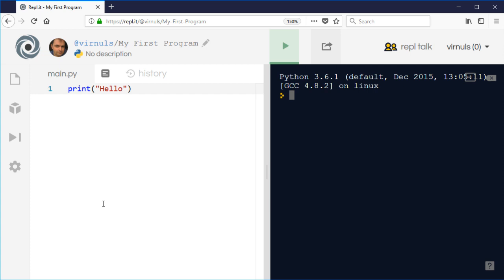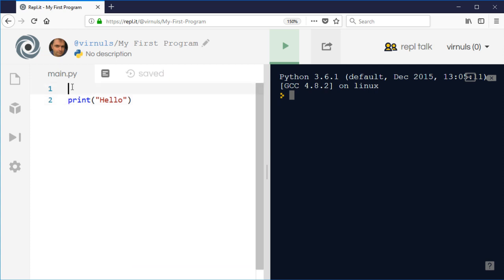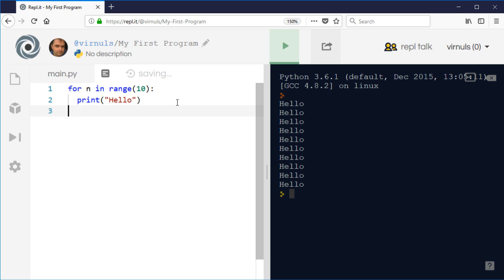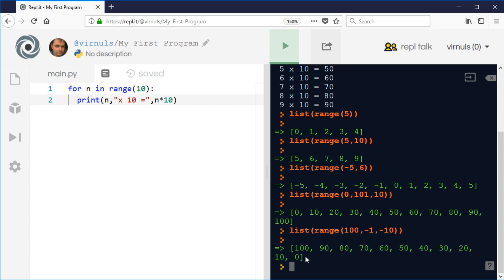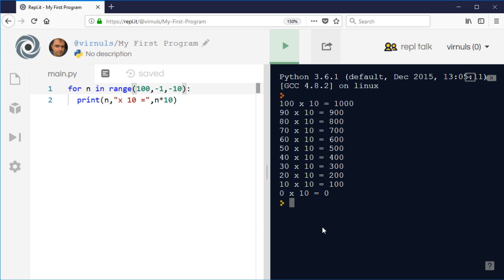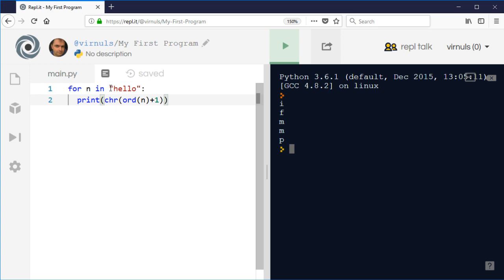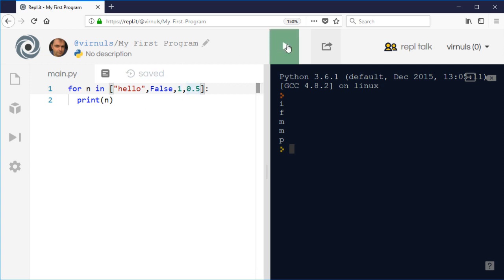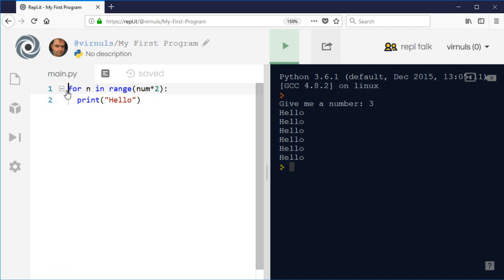Python 3 - Repetition / Loops with For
A look at how to repeat things in Python using For, and an explanation of the arguments for the range() keyword.

Once you know how to use a FOR loop, you can easily create things like times tables or Ten Green Bottles: